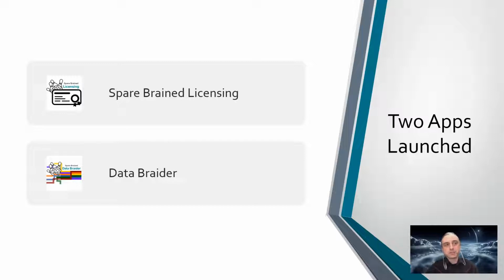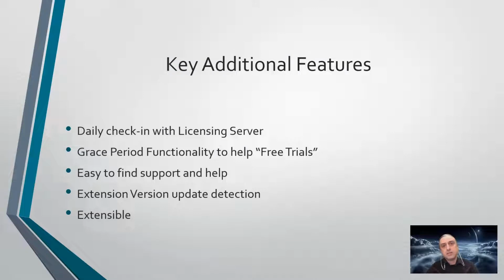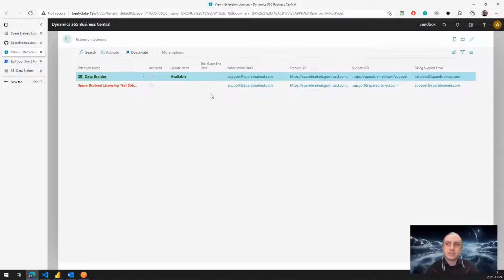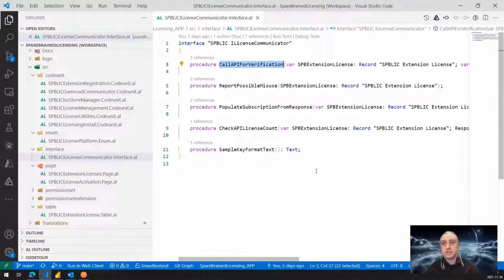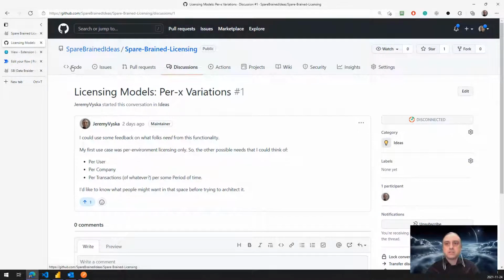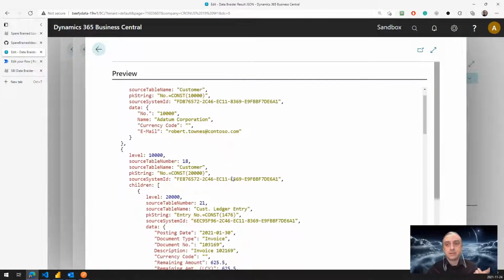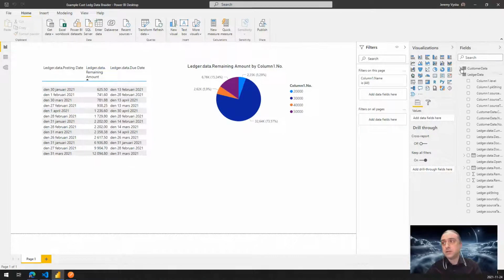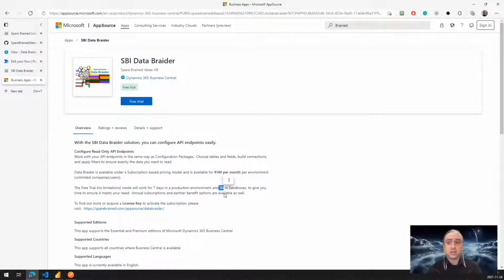AppSource Debut: Licensing and Data Braider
One's a free Licensing App for any publisher to use, the other is a power-house tool for use for integrations, Power Automate, and PowerBI.  Come take a walkthrough with me!